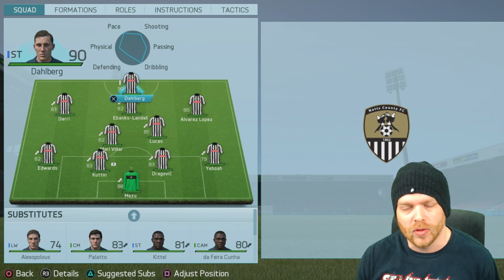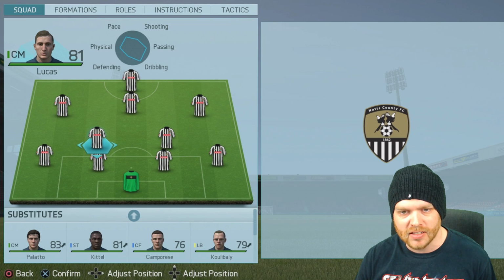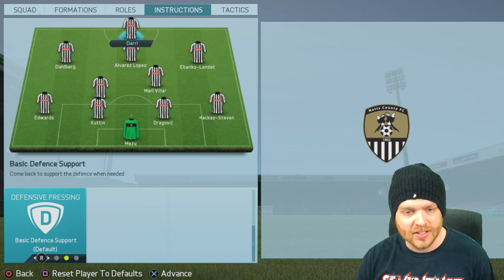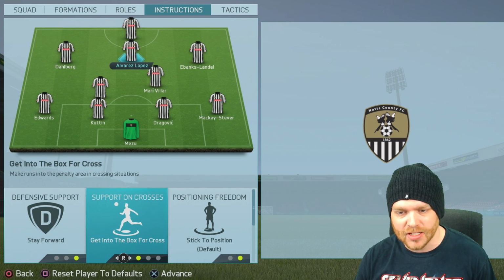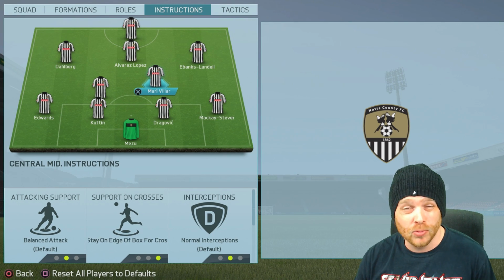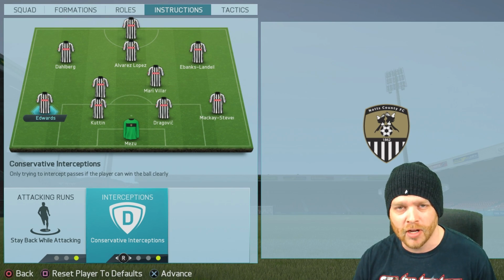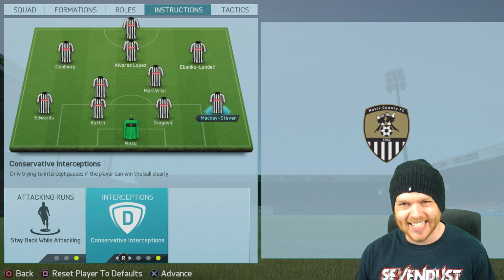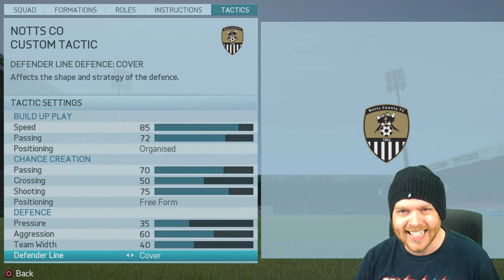Sparring DK Formation 4-2-3-1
Here is an indepth look at the formation I use to play with.

A few have asked about the formation that I use to play FIFA with so here is the full setup on how I like to play with my teams. This includes my custom tactics and instructions for my formation.